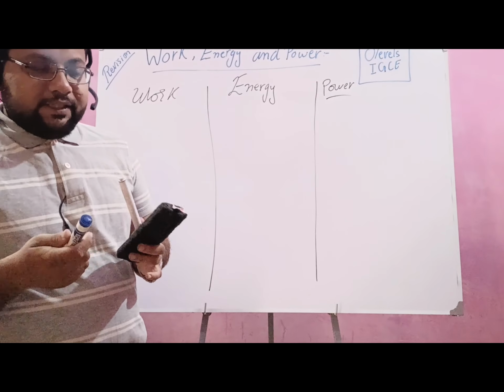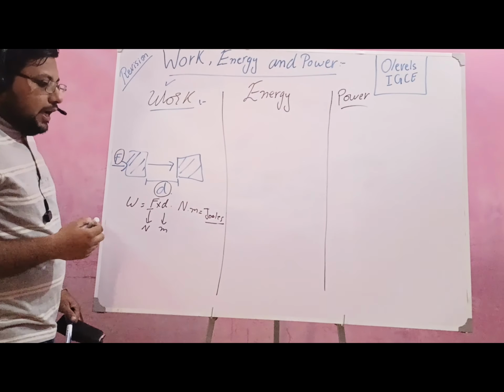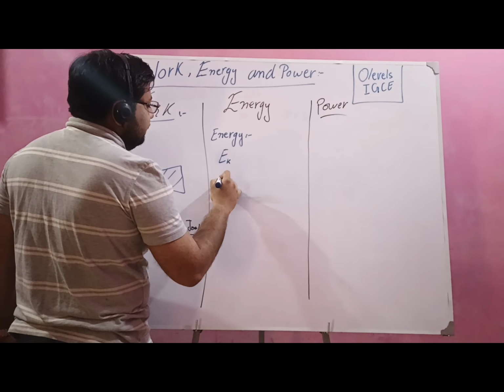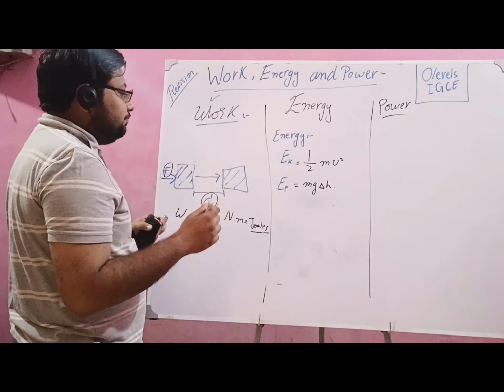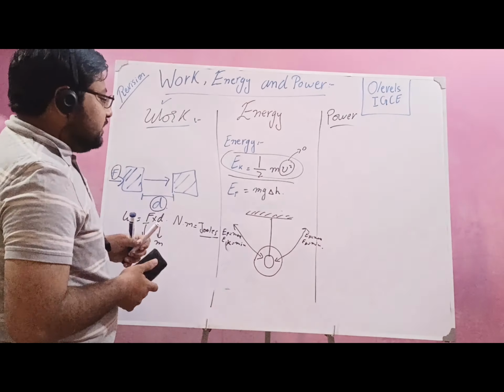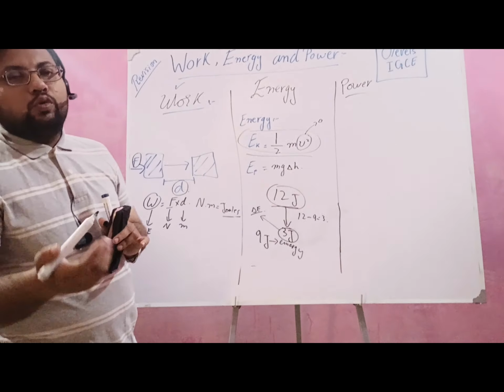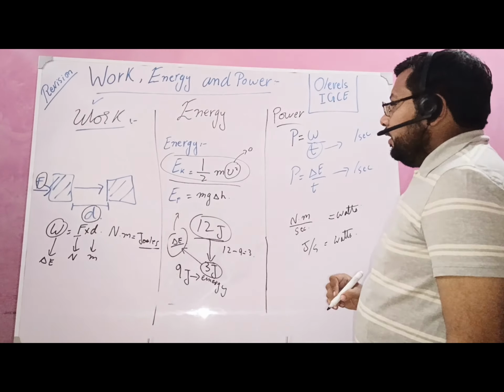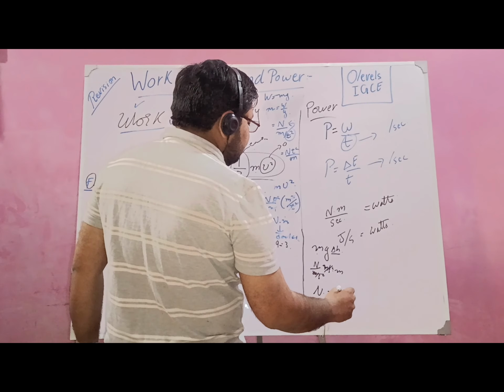Work, Power, and energy key points, Olevels / IGCE Physics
Key points for work, power, and energy
physics